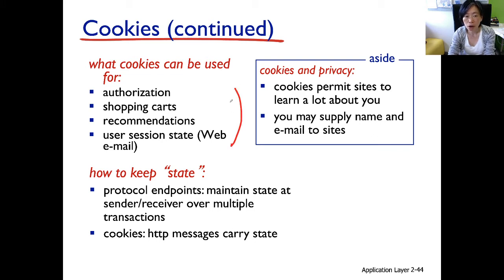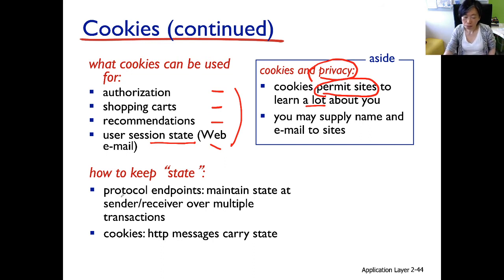ch22 ep#9 Cookie Tradeoff